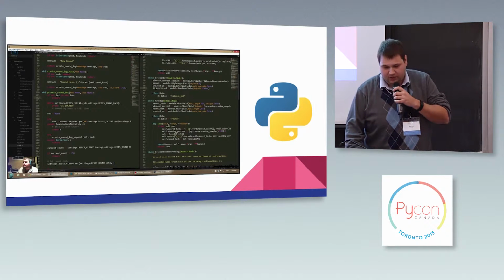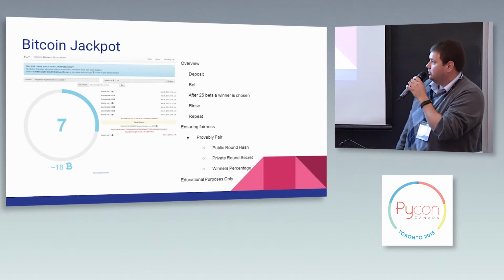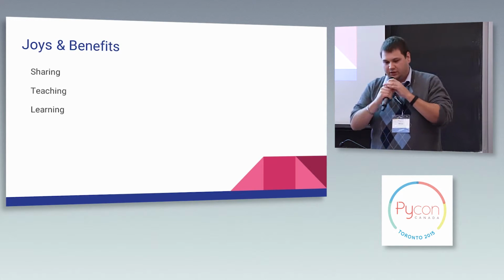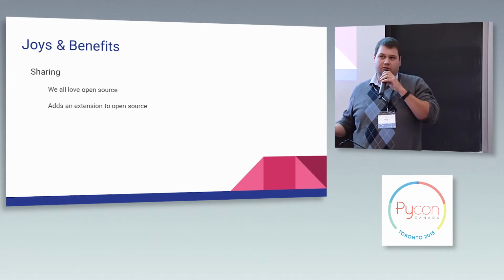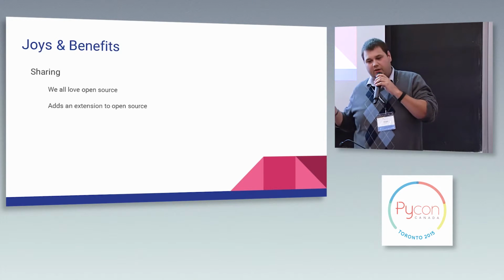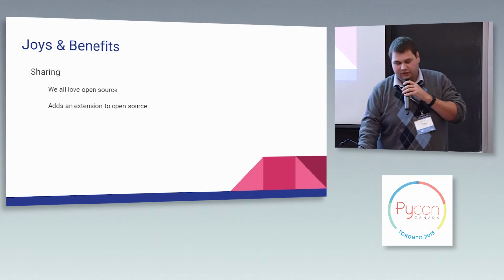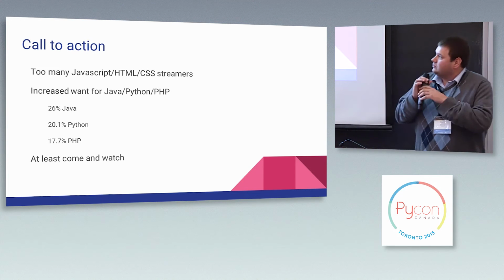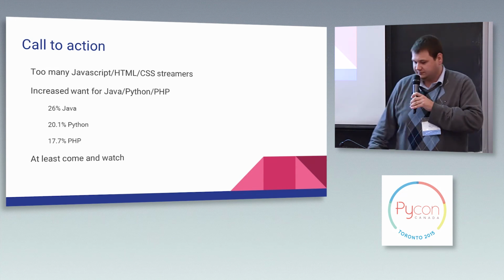Django and the joys and benefits of live coding (Wesley Stratton)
Talk Description:
With the rise of live video streaming, such as Periscope for social and Twitch/Youtube for gaming, there has been a rise in the interest in sharing what you're currently doing with the world as well as also interacting with those people who choose to watch what you're streaming. One of the biggest problems with learning and/or improving your programming abilities is not always being able to get instant feedback on demand or having others provide helpful suggestions instantly. Bring forth a platform that allows programmers to share their projects live and interact with those viewing their stream, LiveCoding.tv.

Django and the joys and benefits of live coding seeks to cover Wesley's most recent Bitcoin project that was built solely while streaming with LiveCoding.tv. Django and the joys and benefits of live coding will cover the basics of Wesley's project as well as the trials, tribulations, pros and cons of building a project live in front of people from all over the globe, all walks of life, all programming backgrounds and skill levels.

If you're looking for a platform where you can help others, get help from other, watch other create projects or just socialize in real time with other programmers Django and the joys and benefits of live coding is a talk for you.